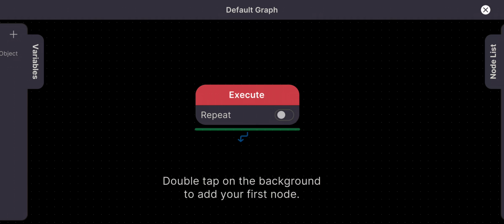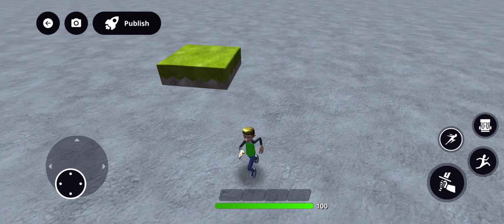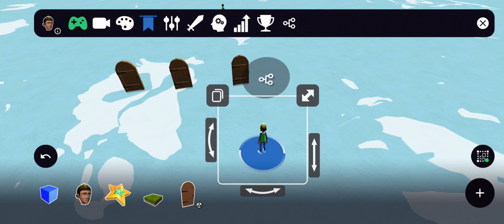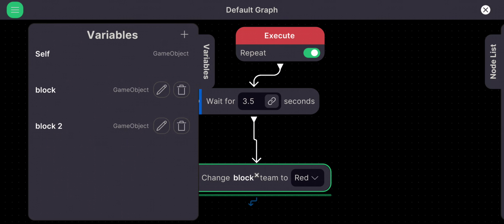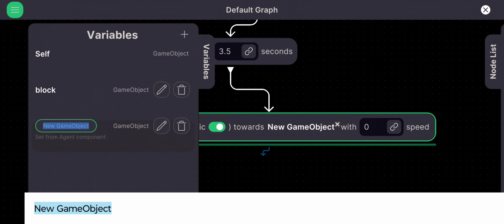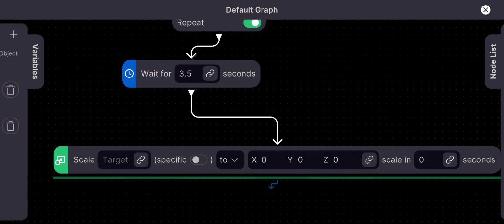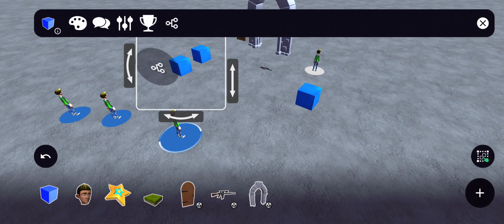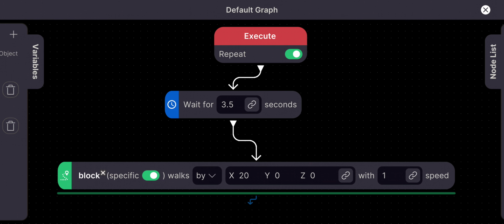explaining ALL action notes in one video (struckd custom logic)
Any questions of anything please do, I will reply 100% of the time. And also comment down your games